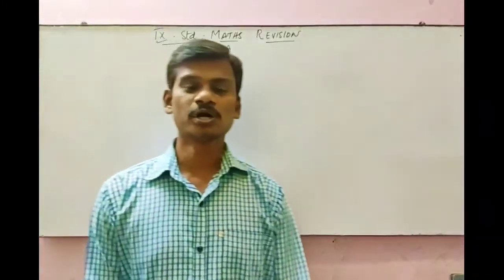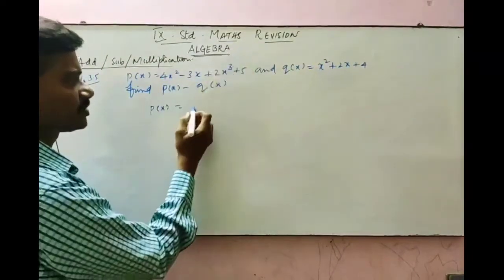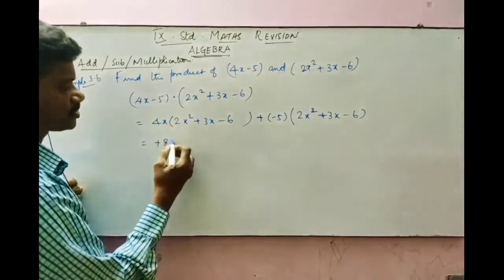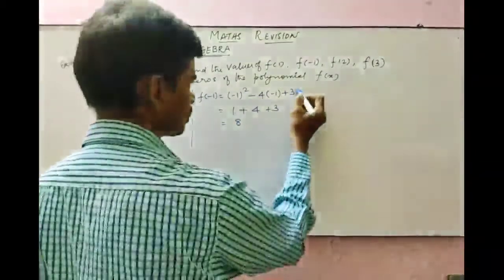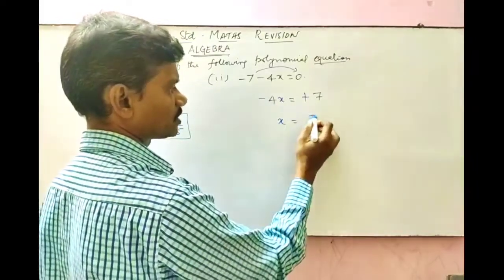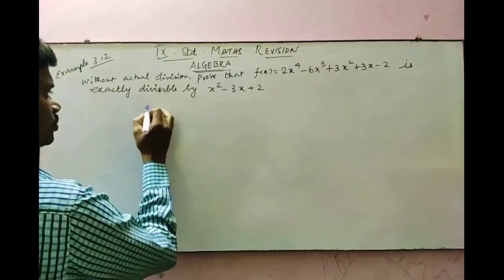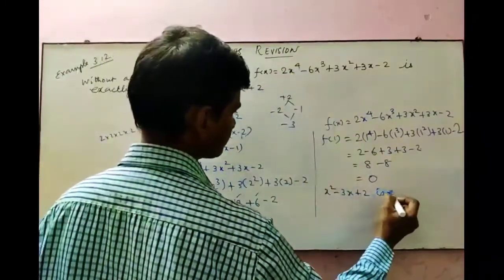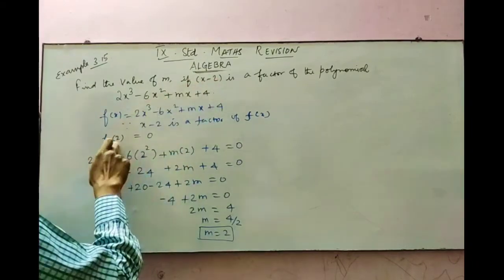SDA School Shanmugapuram IX-Maths 24.02.2021